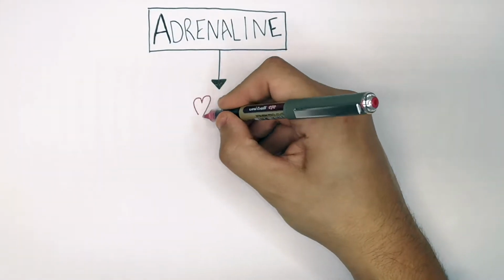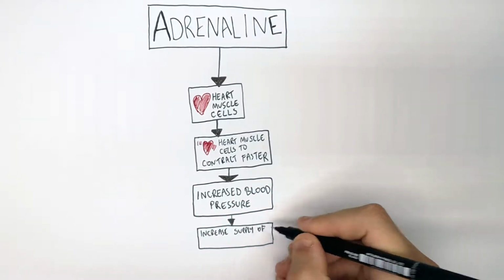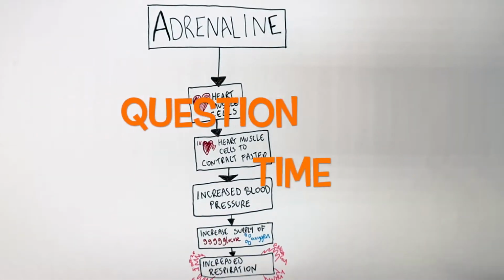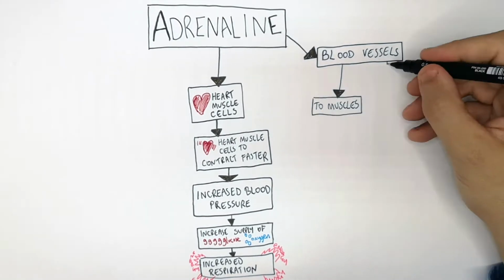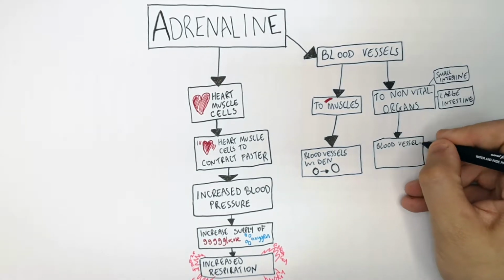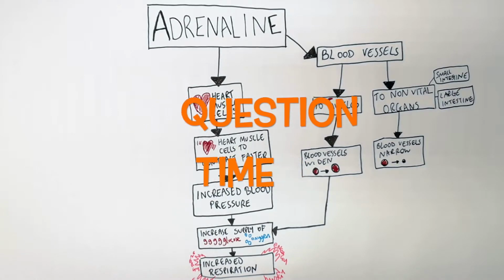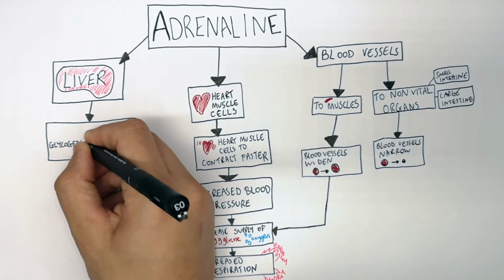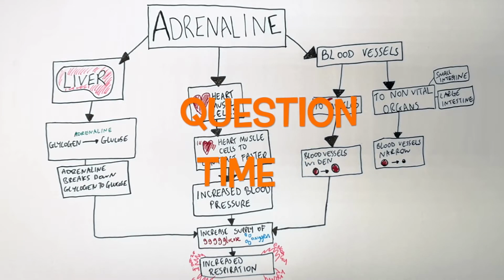GCSE Biology - Adrenaline